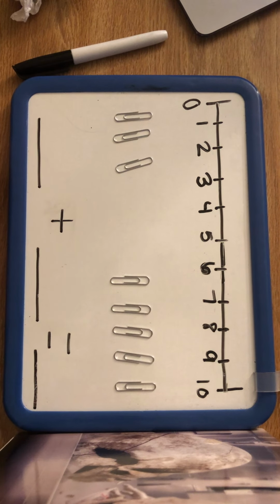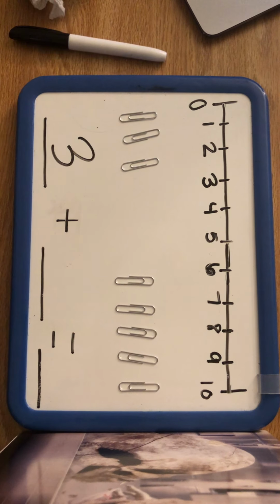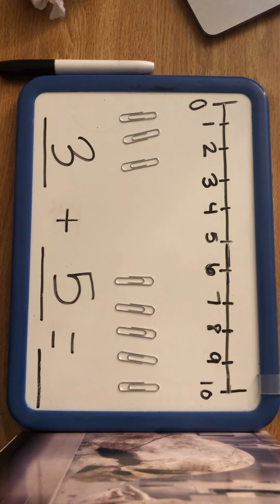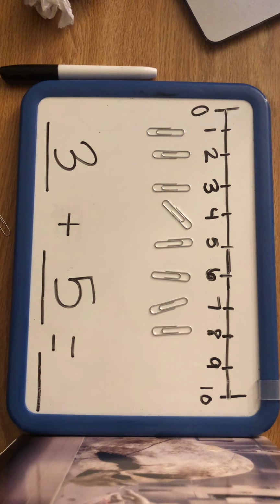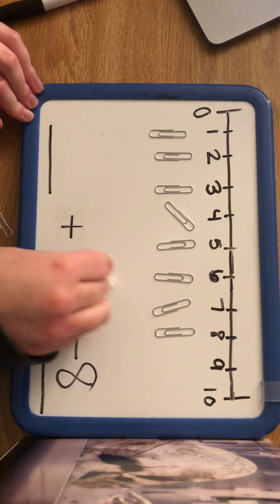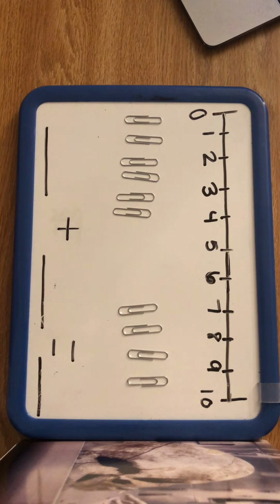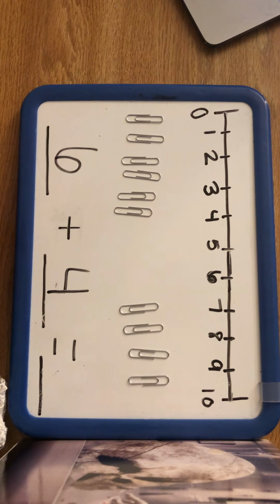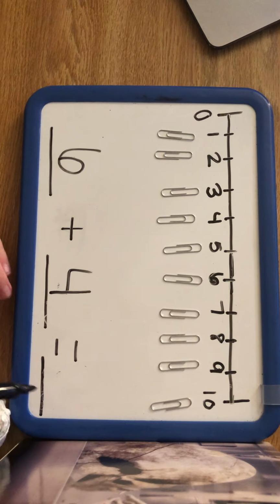SEDL 369 Lesson Plan Demonstration